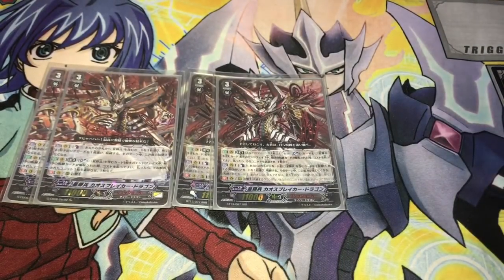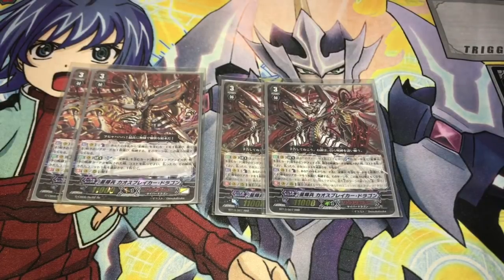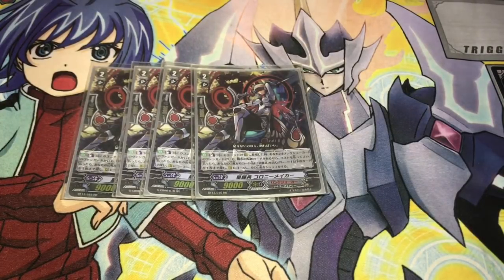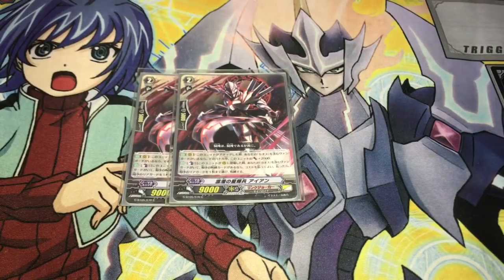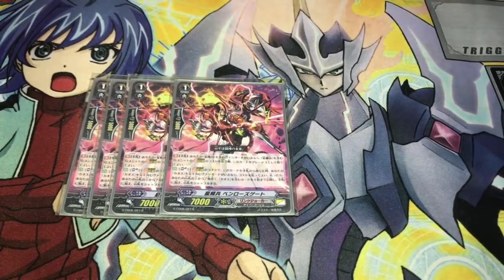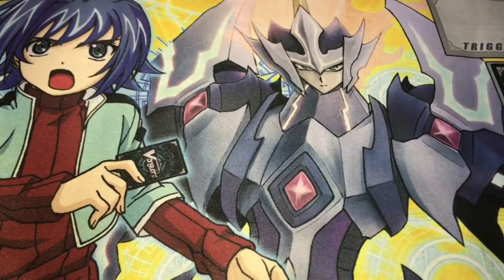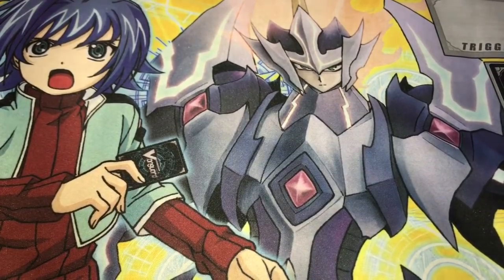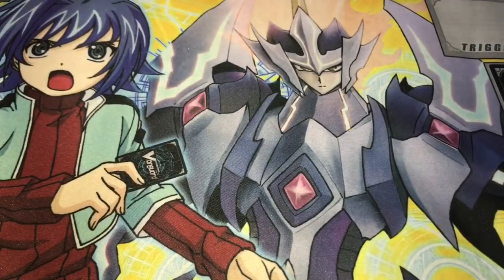[Deck Profile] Cardfight!! Vanguard “G”: CMD’s Link Joker (Star-vader - Chaos)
We hope you enjoy the latest Deck Profile we had prepared for you.

If you have any comment regarding to the deck or any suggestion on what you would like to see on the channel, please post in the comment section below.

For the latest information on Cardfight!! Vanguard and Future Card Buddyfight, you can visit CMD's Blogsite

You can also visit the local card shop that I visit in Singapore, Bricks Play, which is located in Toa Payoh. You can view from one of my videos on how to get to the place.

Do also visit another local card shop that CMD members often visit in Singapore, TTZ One, which is located in Hougang. You can view from CMD's website on how to get to the place.